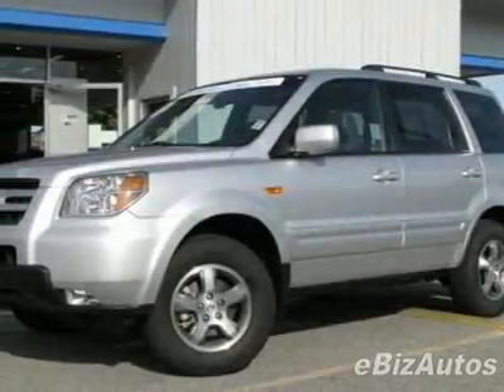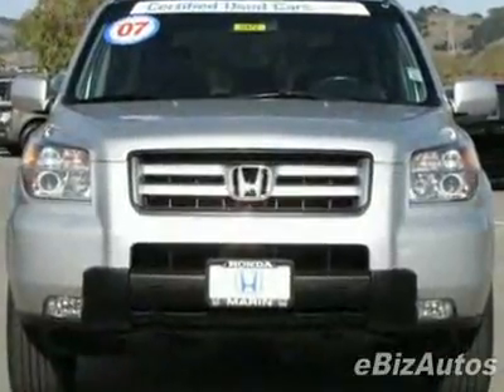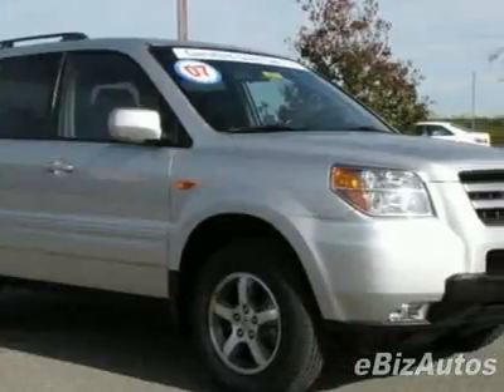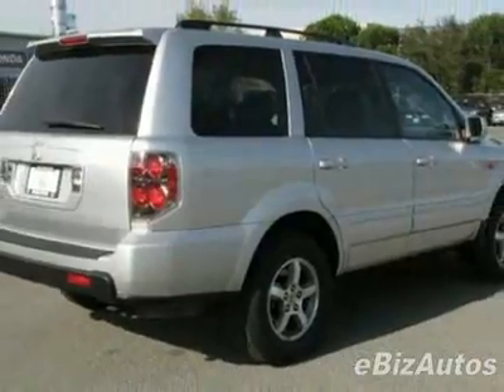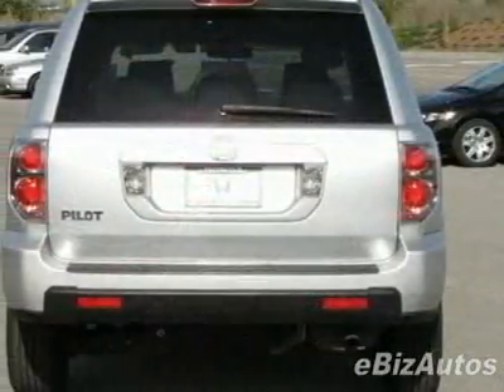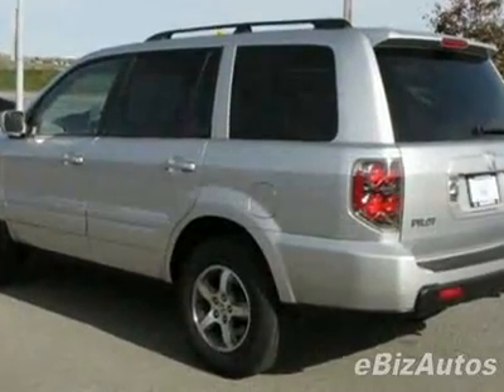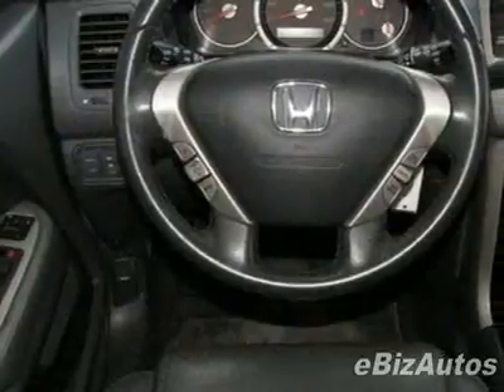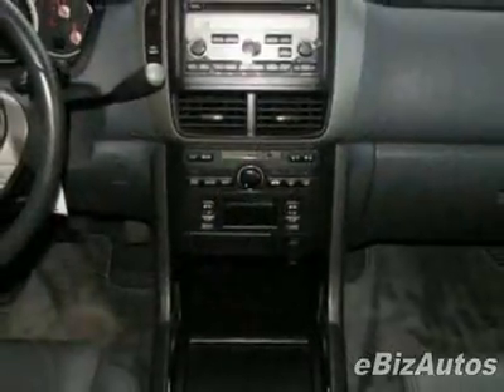2007 Honda Pilot EX-L SUV